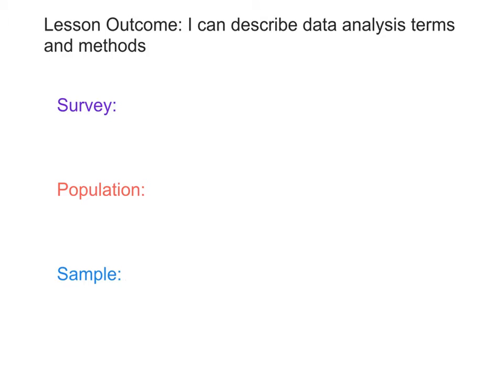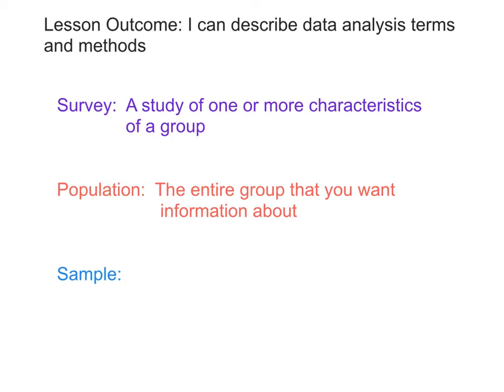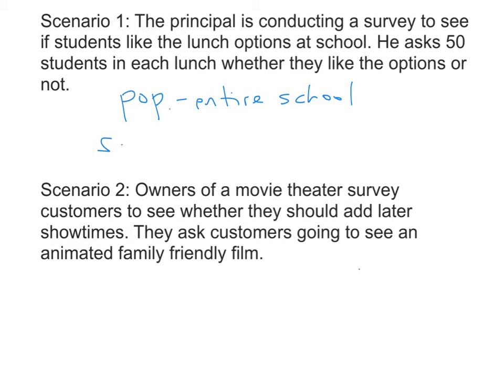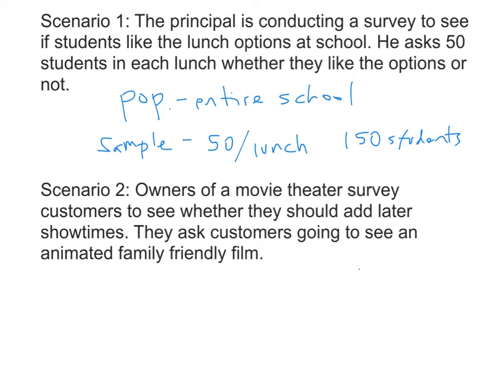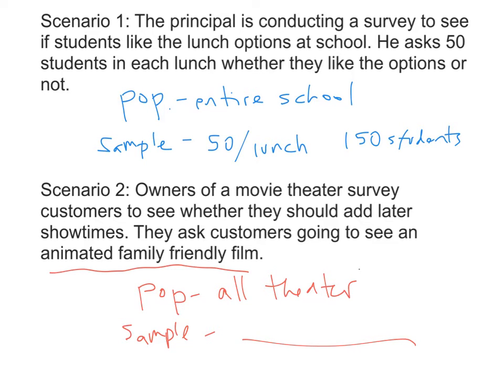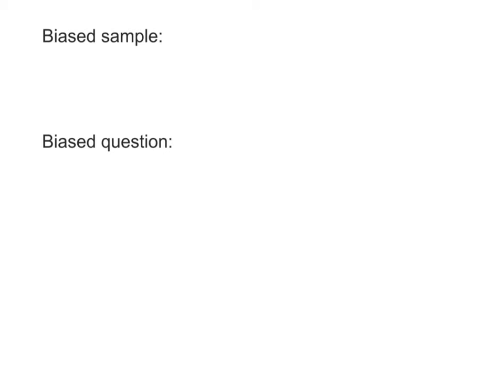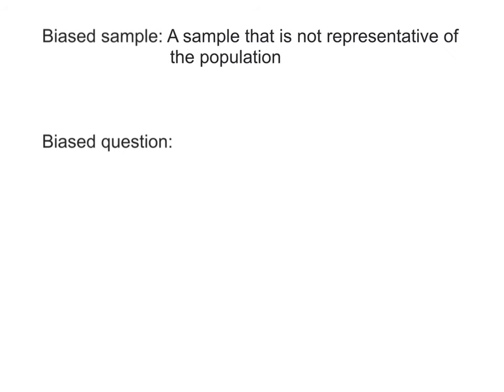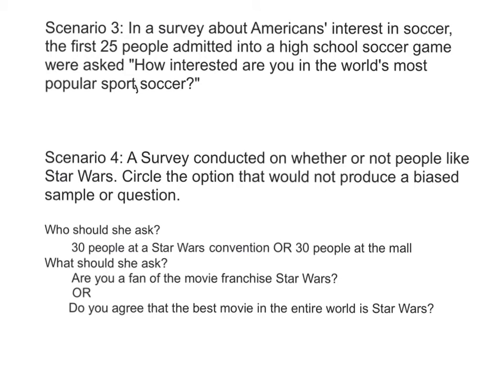Data Analysis Introduction